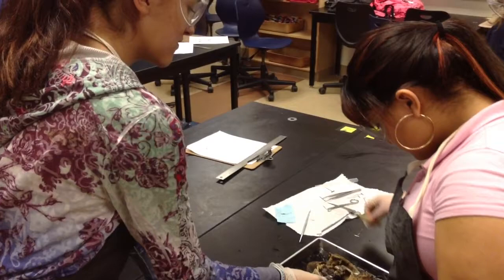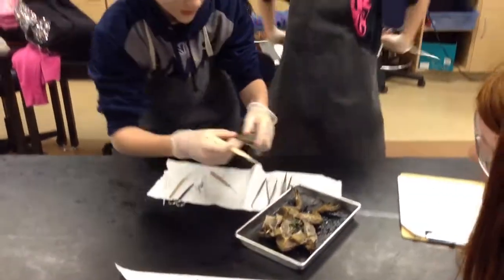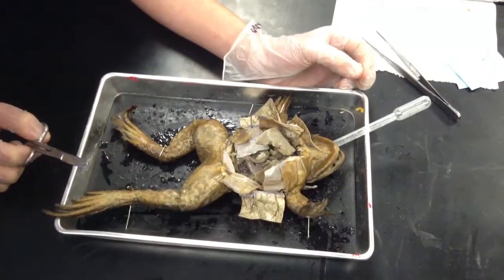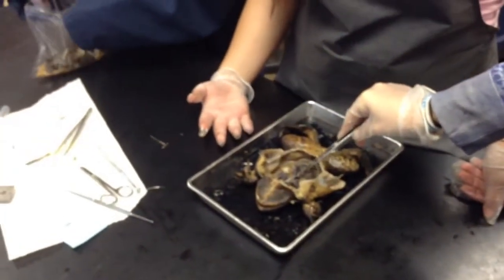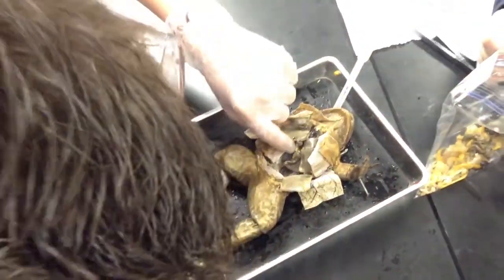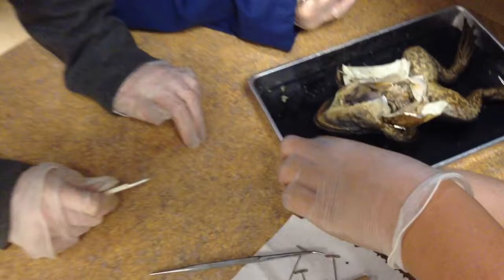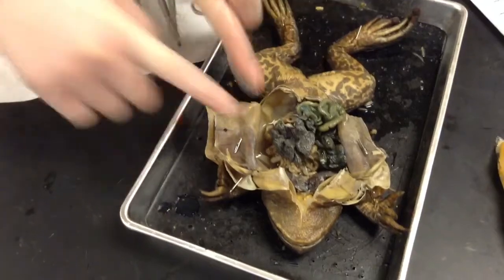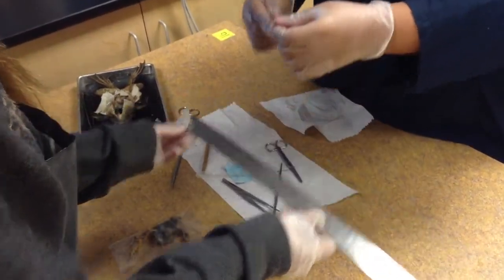3rd period frog dissection -opening the body cavity